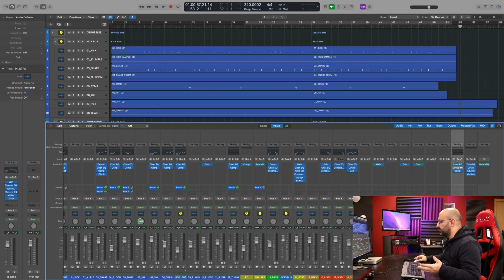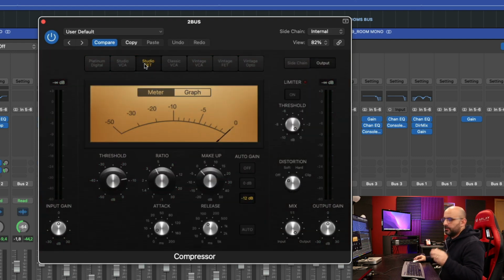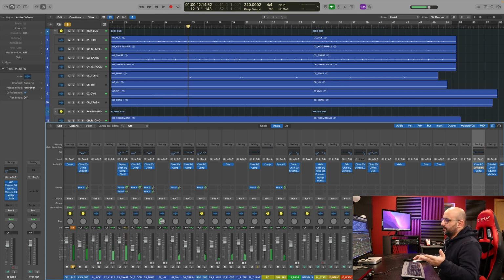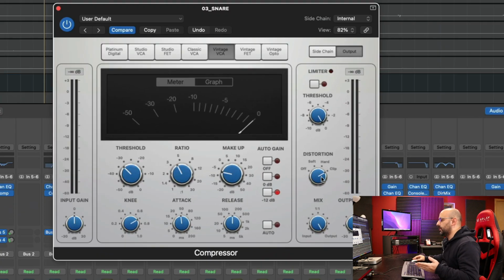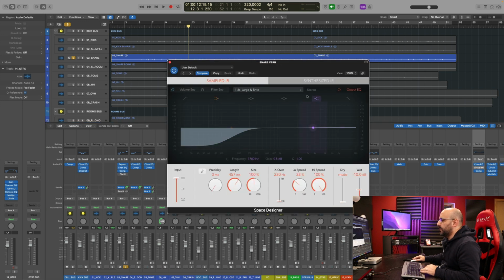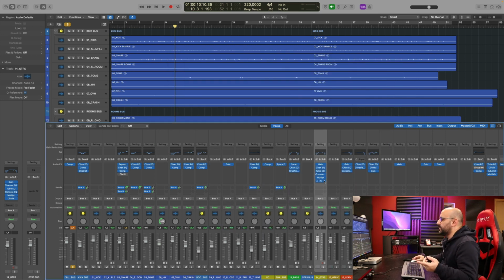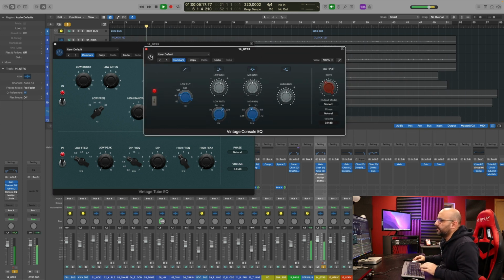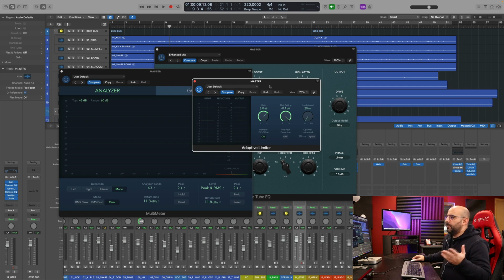Pro Mixes with Stock Plugins in Logic Pro X?🔥Download the Mix Session🔥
Hi there!
Have a lot of fun!

Cheers

Mac mini M1
Apple Keyboard
Apple Mouse
Computer Monitor
USB C Hub
SSD Samsung T7 Touch
Universal audio Volt 276
Universal Audio Apollo Twin X
Focusrite Clarett +
Focal Studio Monitors
Yamaha Studio Monitors
Native Instruments M32 Keyboard
Studio Chair

0:00 Intro
0:41 Comparing with the Cubase Mix
1:44 What i missed
2:09 Mixbus and Compressors
2:30 Gain Staging
2:56 The Compressors
4:01 Drums Sound
4:16 Snare Drum
6:23 Kick
7:42 Guitars Processing (Vintage Eqs)
9:19 Master Bus
9:49 Final Thoughts
10:18 Listen the Whole Mix